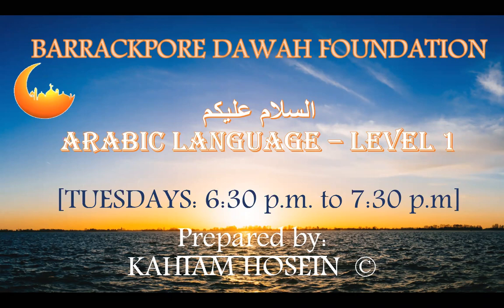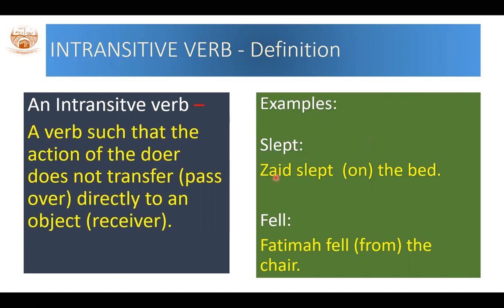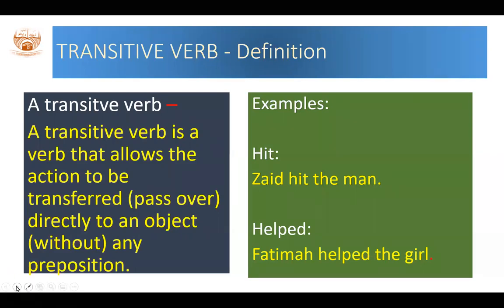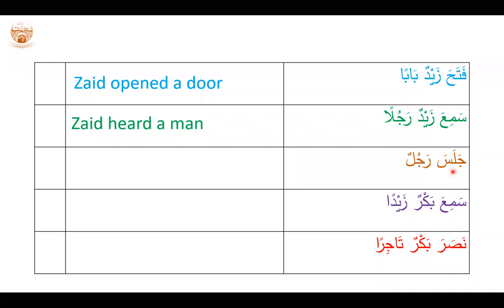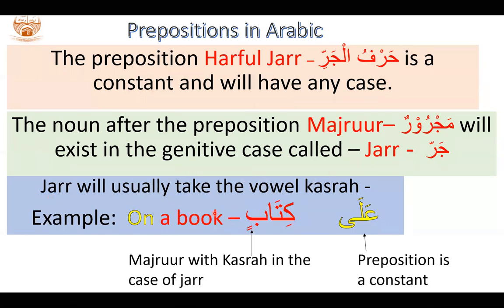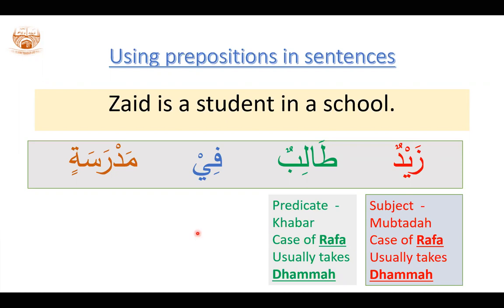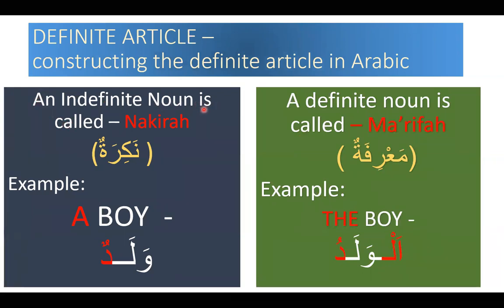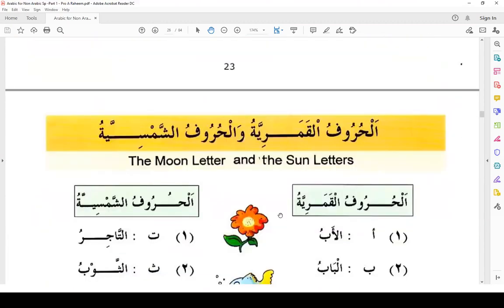Mufti Kahiam Hosein Arabic Language Level 1 Class 5